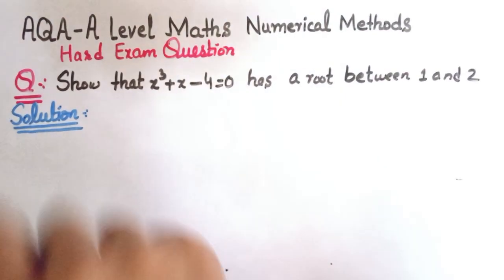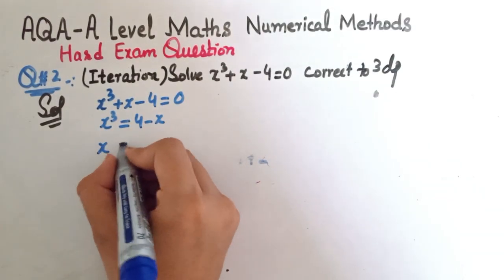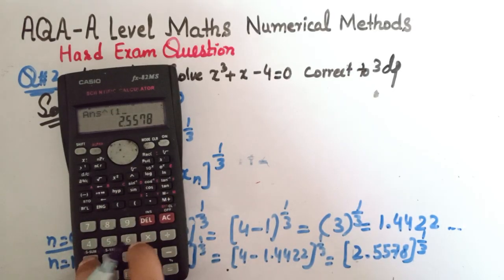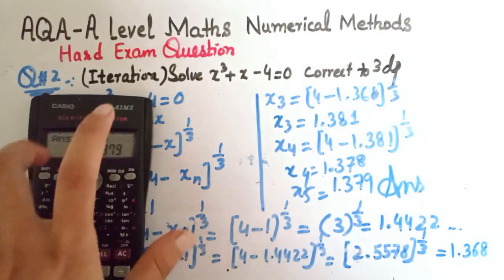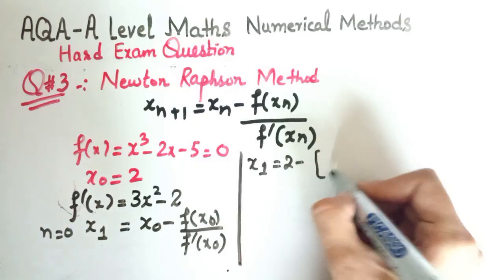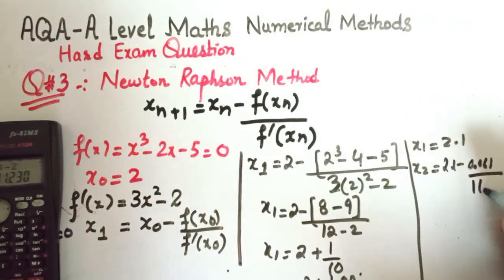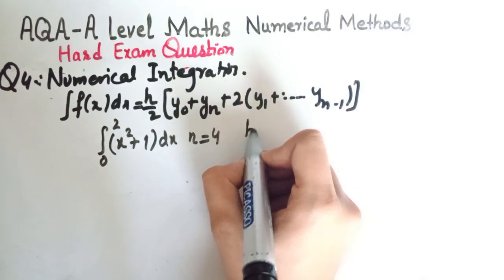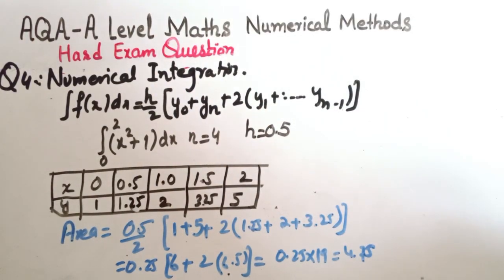AQA A-Level Maths: Numerical Methods | Hard Exam Questions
AQA A-Level Maths Numerical Methods: hard exam questions covering change of sign, iteration, Newton-Raphson and numerical integration.

In this AQA A-Level Maths lesson, we work through challenging numerical methods exam questions step by step, with clear whiteboard explanations designed for UK A-Level Maths students.

You’ll learn how to identify and apply the correct numerical method, show a change of sign, construct and use iteration formulas, apply the Newton-Raphson method, and use the trapezium rule for numerical integration.

The lesson also focuses on the mistakes that can cost marks in AQA A-Level Maths exams, including incorrect rearrangement, differentiation errors, poor starting values, premature rounding and failing to give answers to the required accuracy.

This is useful for AQA A-Level Maths Pure revision, Year 12 and Year 13 mathematics, AQA exam questions, difficult A-Level Maths questions, past paper preparation and exam technique.

Topics covered include:

- AQA A-Level Numerical Methods
- Change of sign
- Iteration
- Newton-Raphson method
- Numerical integration
- Trapezium rule
- Difficult exam-style questions
- Common exam mistakes
- A-Level Maths exam technique

If you are revising AQA A-Level Maths and want to become more confident with difficult exam questions, work through each example carefully and try the final challenge yourself before watching the solution.